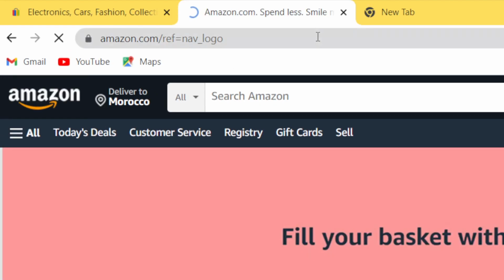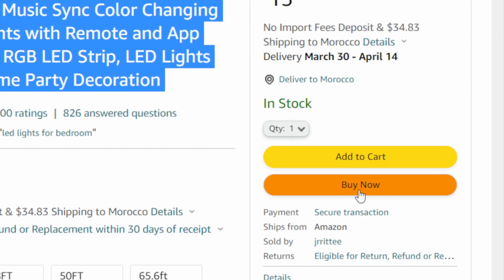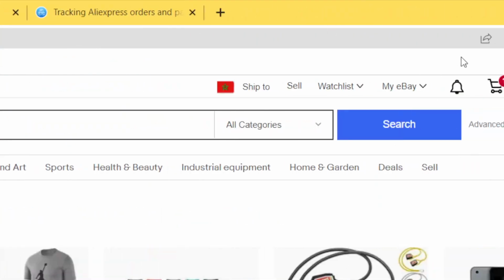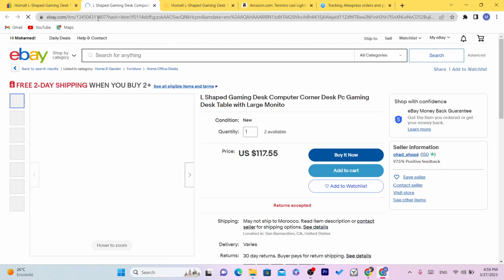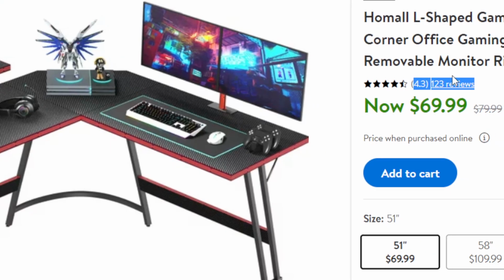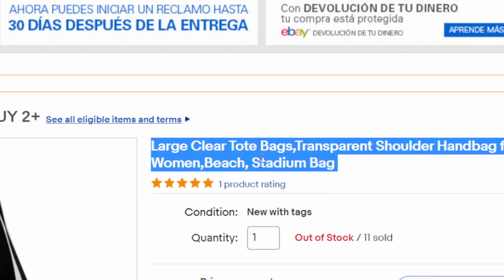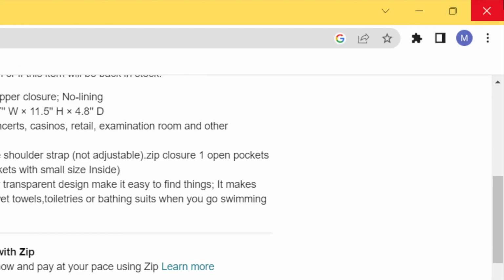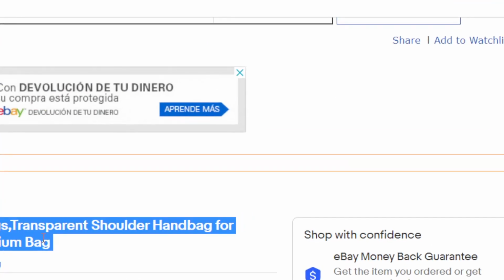eBay Dropshipping For Beginners 2025 (Step by Step Tutorial)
Welcome to our comprehensive eBay Dropshipping For Beginners 2023 Course! In this Step-by-Step Tutorial, we'll guide you through the entire process of starting and running a successful eBay dropshipping business in 2023.

Our course is specifically designed for beginners, and we'll cover everything from finding profitable products to listing optimization, order fulfillment, and customer service. Our experienced instructor will share insider tips and tricks that will help you avoid common mistakes and maximize your profits.

With eBay being one of the biggest online marketplaces, dropshipping on eBay can be a lucrative business opportunity. And with the ever-evolving e-commerce landscape, our course is updated for 2023 to help you stay ahead of the game.

Throughout the course, we'll also cover the latest eBay policies and guidelines, so you can ensure your business is compliant and avoid any penalties or account suspensions.

So whether you're new to eBay dropshipping or looking to improve your existing business, our eBay Dropshipping For Beginners 2023 Course has everything you need to succeed.